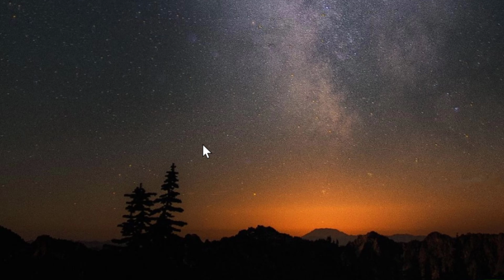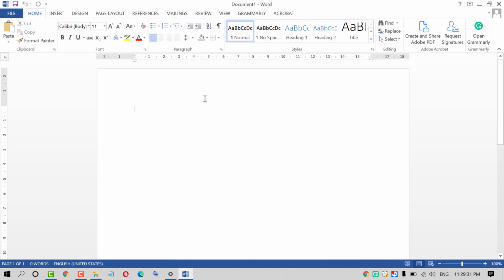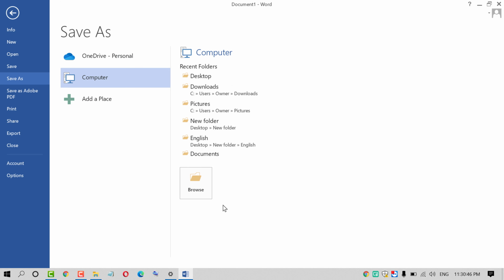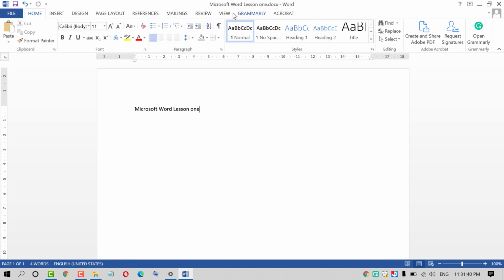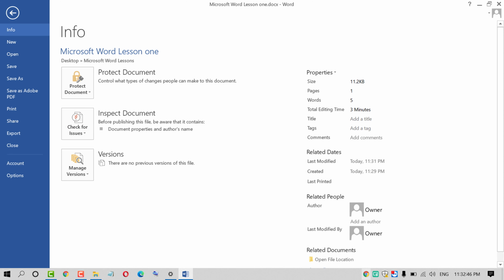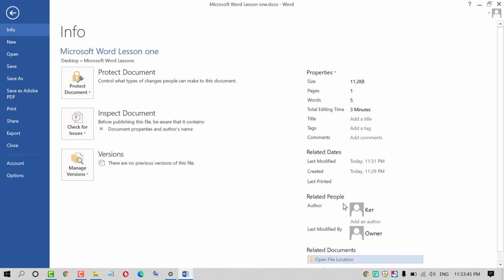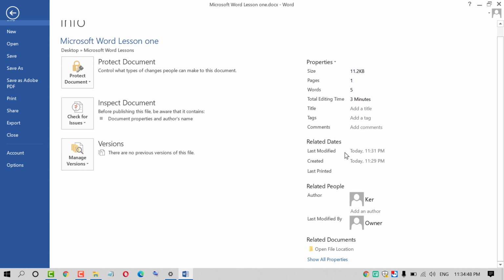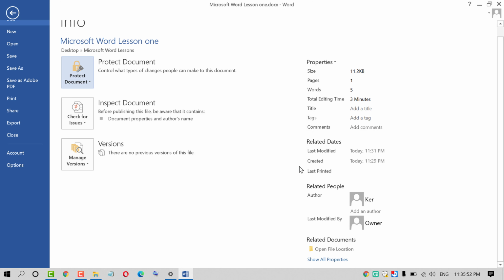Word Tutorial | Learn Word in 10 Minutes | Microsoft word tutorial for beginners